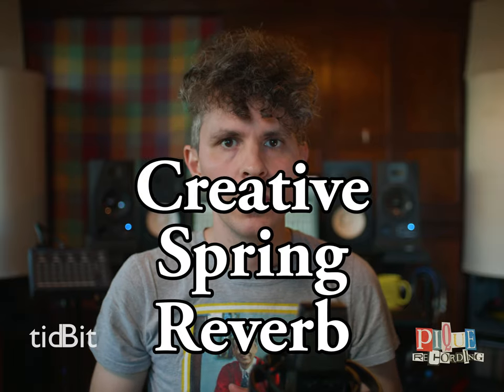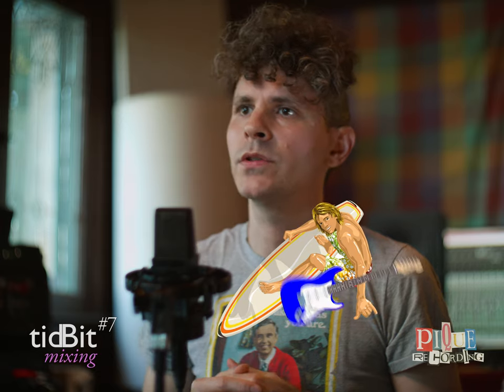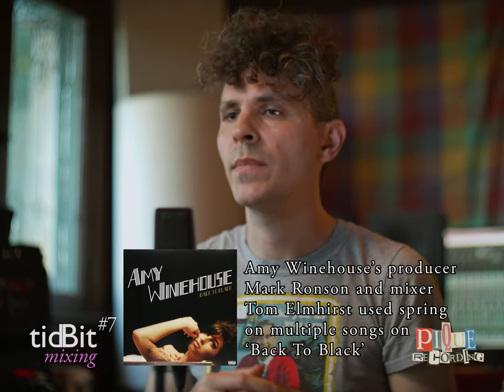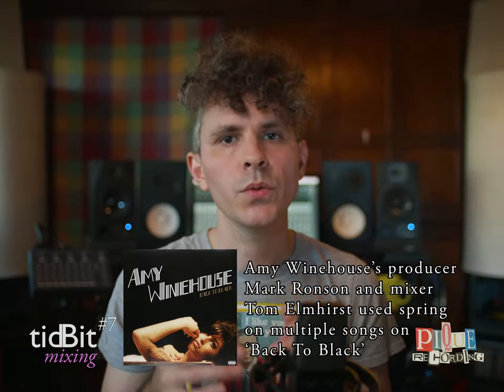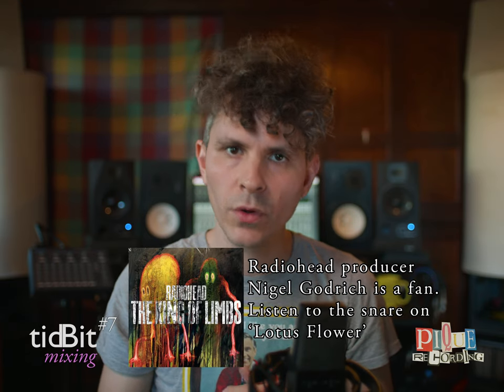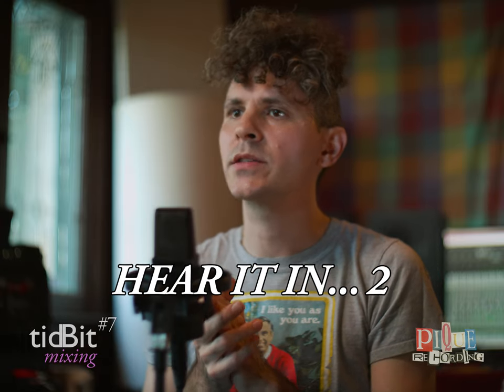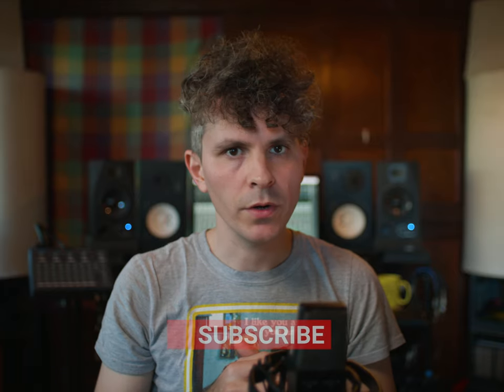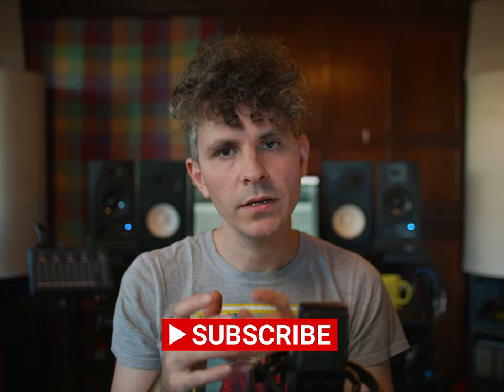tidBit #7 'Creative Spring Reverb' *** MIXING *** Brought to you by Pique Recording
** ALL THINGS AUDIO ** tidBit is an ongoing series of short educational videos that aim to guide and inspire creative music endeavors.

Add some spring to your mix! 🥗
Make sure to put an ear on the audio demo here👂

I wanted to show some love to one of most basic, yet very useful reverb types. The Spring! It generates sound by sending an amplified signal from one side of a metal coil, to the opposite side - using a transducer pickup to capture a metallic, otherworldly echo.

Mix Examples:
👉 'Lotus Flower' by Radiohead (spring on snare)
👉 'The Smoke' by The Smile (pre delay on snare, into spring)
👉 Throughout Amy Winehouse’s ‘Back to Black’ record, most notably on:
'Love Is A Losing Game'
'Wake Up Alone'
👉 Many of Lee “Scratch” Perry’s classic Dub Reggae productions

Have you heard this reverb before? Drop a note in the comments to help us discover more spring sounds!

DIRECT SUPPORT!
venmo: @James-Meder (last 4 digits 3971)